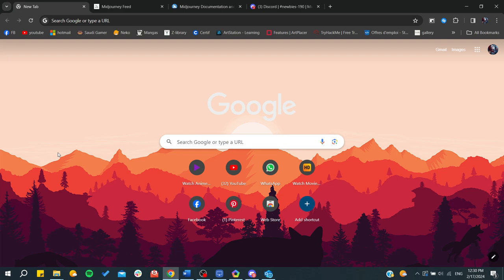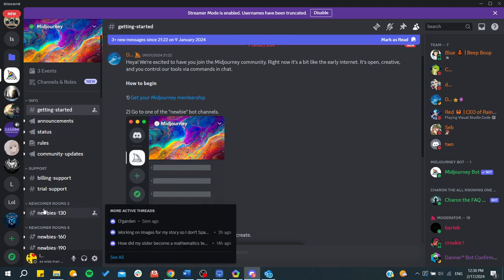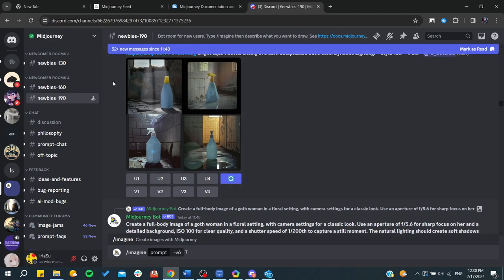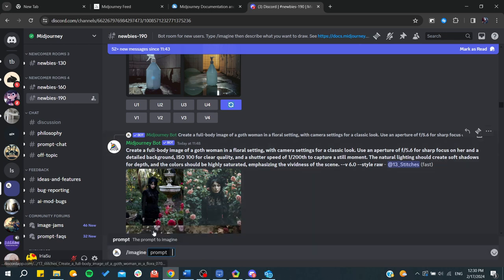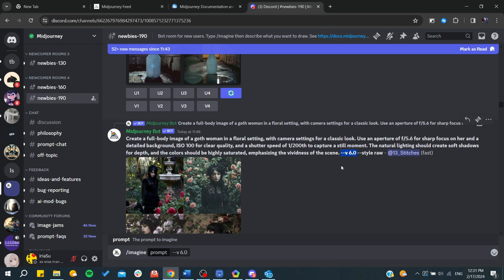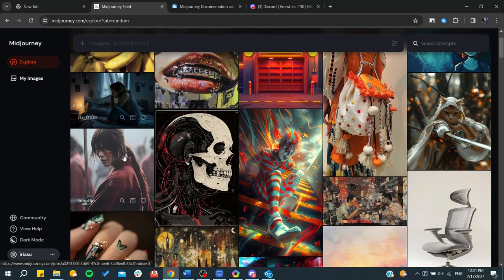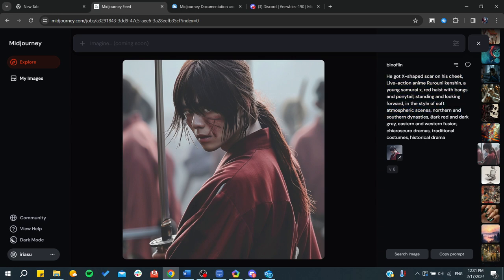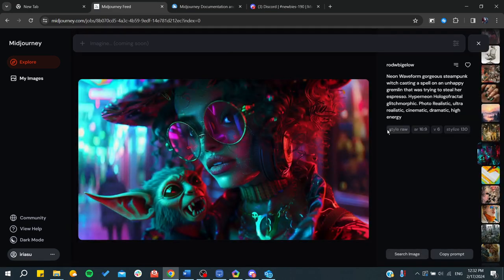How to Create Movie Quality AI Images Midjourney V6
Elevate your digital art to cinematic heights with Midjourney V6 in this comprehensive tutorial. Dive into the process of crafting AI-generated images that rival the quality and depth of movie visuals. Whether you're an aspiring filmmaker, a graphic designer, or an enthusiast looking to enhance your portfolio, this guide will unveil the steps to achieving stunning, high-resolution images with a filmic aesthetic. From understanding the advanced settings of Midjourney V6 to mastering the art of precise prompting and post-processing techniques, learn how to bring your cinematic visions to life with unparalleled detail and creativity.